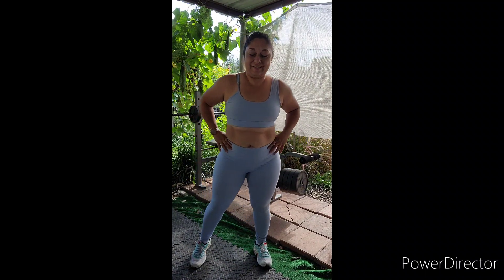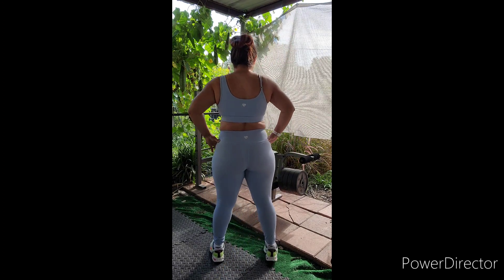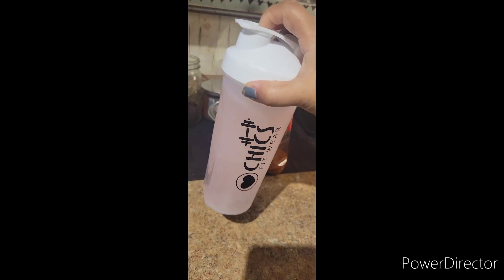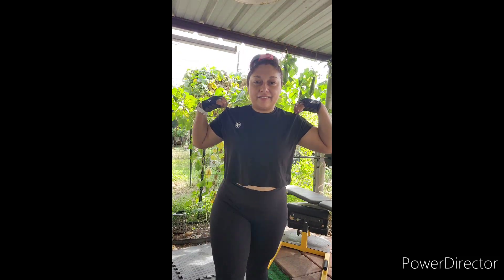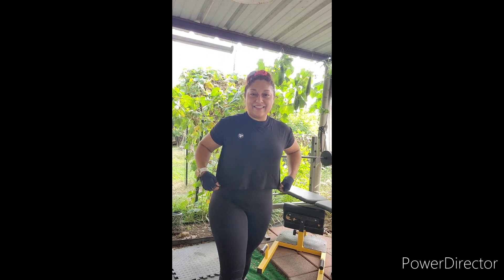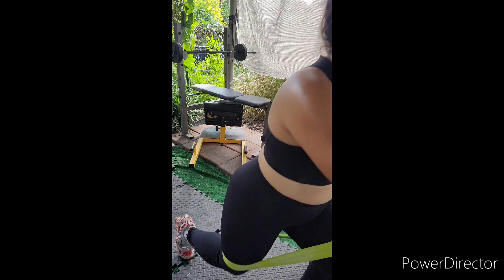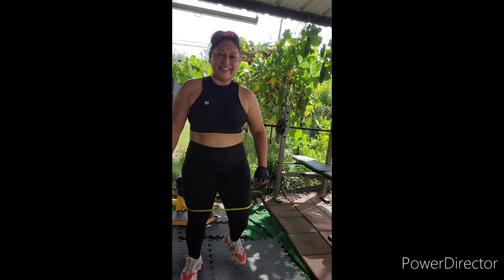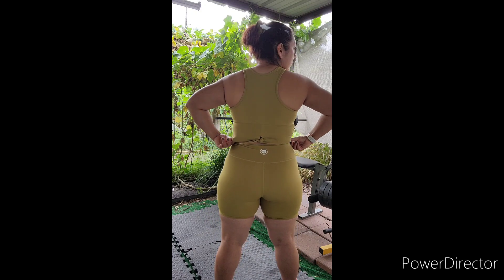HAUL Workout Gear Chicks Fit Wear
hi Y'all coming to you with a workout gear haul.
ChicsFitwear by Brenda Garcia
located in tge RGV SOUTH TEXAS